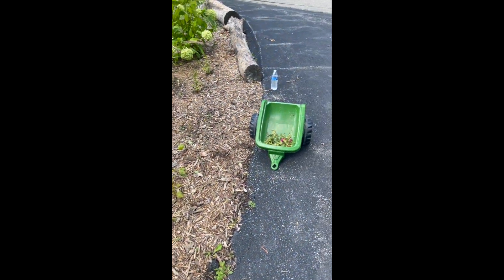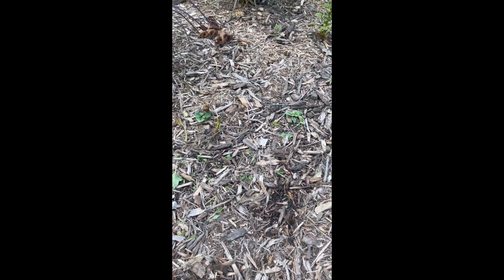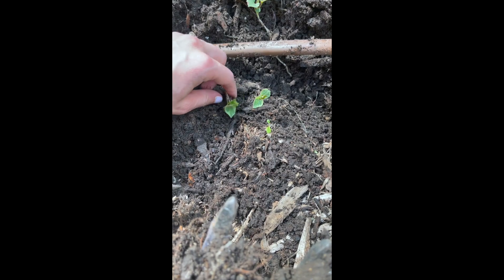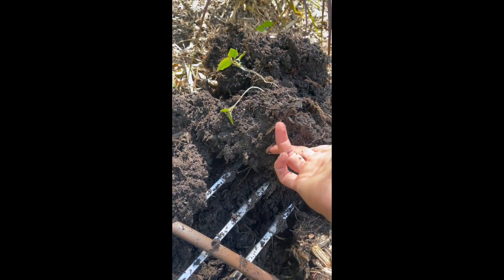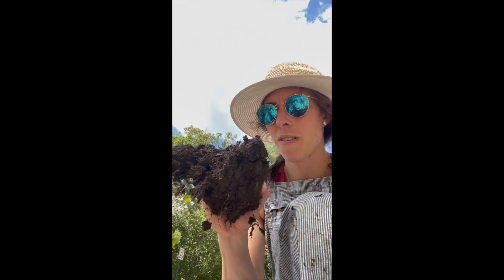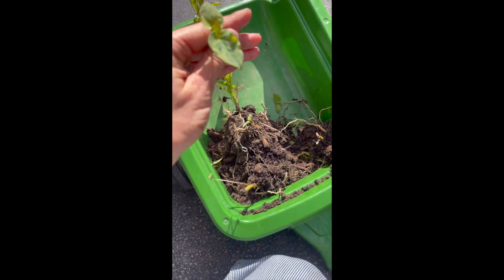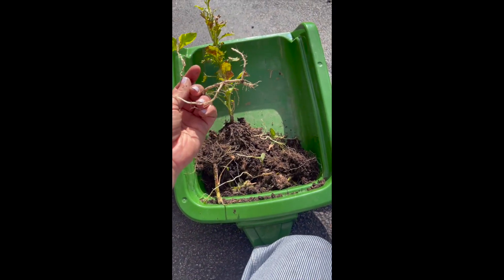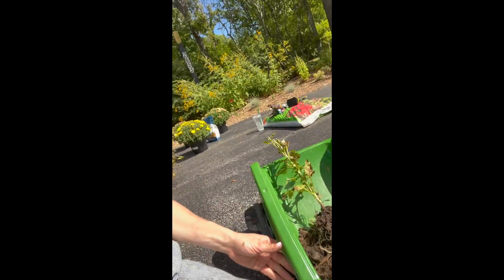Chameleon Plant Removal Round 2 (Houttuynia Cordata)!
It's round two of attempting to remove all of the chameleon plant that I planted last summer. This past spring I uploaded a video showing the first removal and now a few months later, I'm trying to get the remaining rhizomes (roots) that are left.

If you're trying to remove this plant as I know some of you are, keep fighting the good fight! It's a challenge. If you're looking to plant this vigorous spreader in a wet place that you want it to take over in, I bet it will work for you!

If you're removing, remember not to place rhizomes in a compost pile - it will likely spread! Throw these roots, leaves, and whatever you dig up in the trash!

Happy Planting! Or in this case, likely, removing!

-Steph